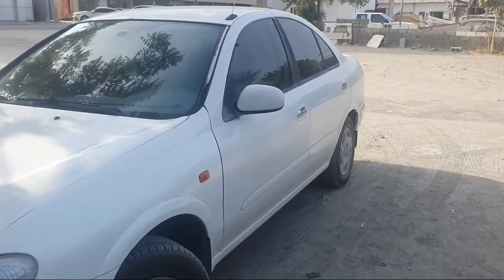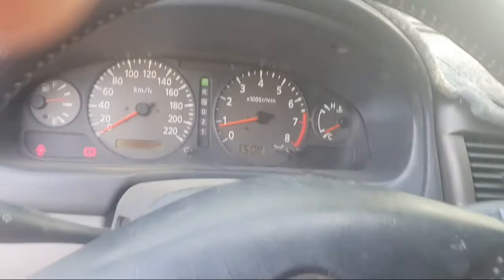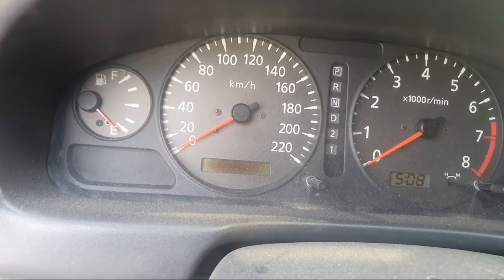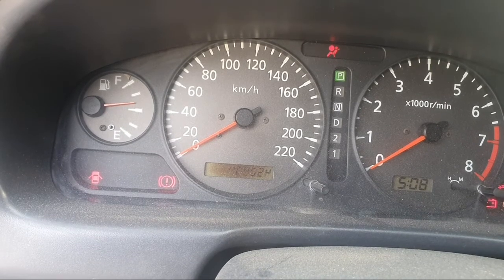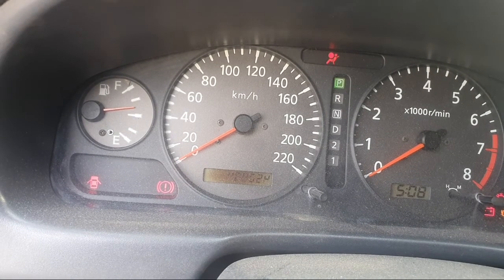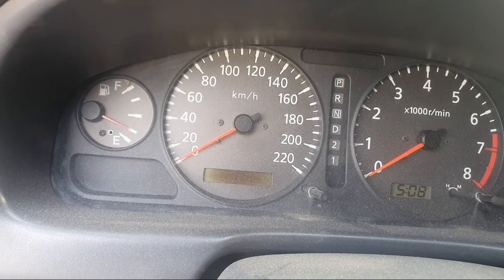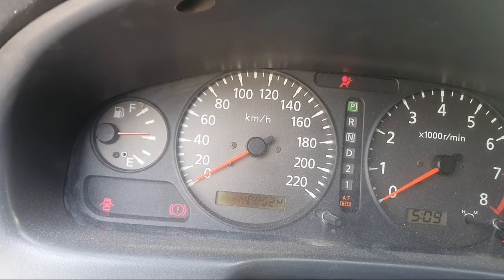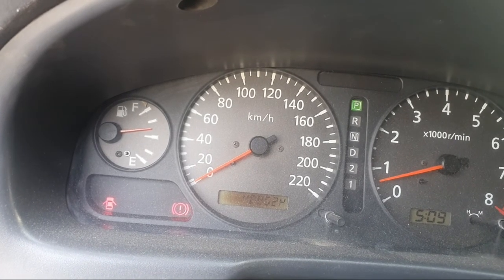Nissan car how airbag light off without scanner not a push button 😑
how nissan cars airbag light reset without scanner